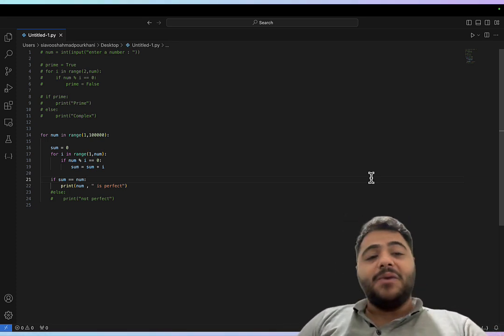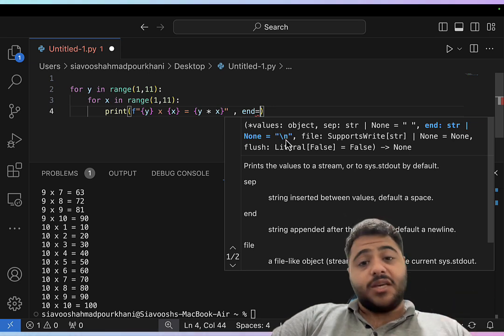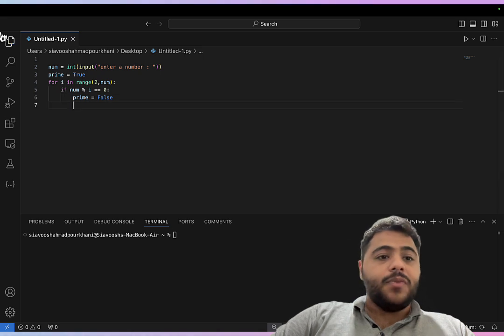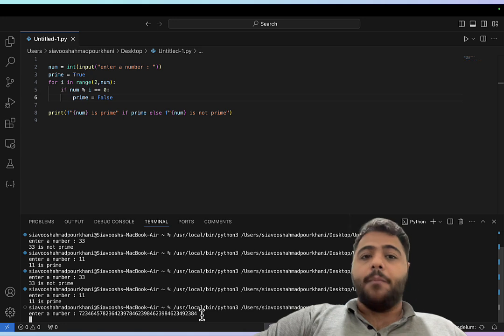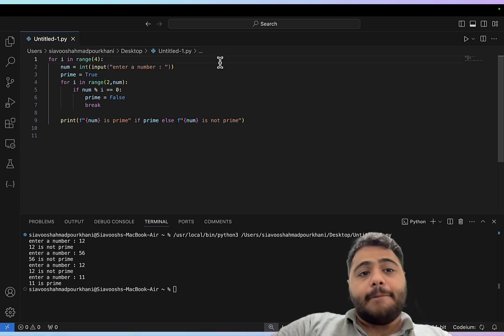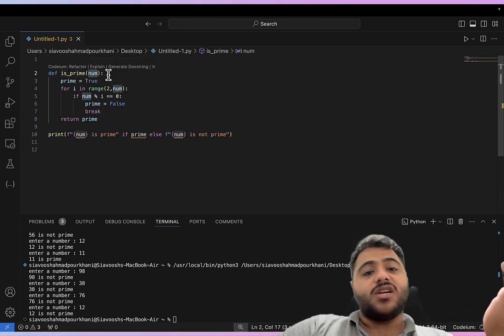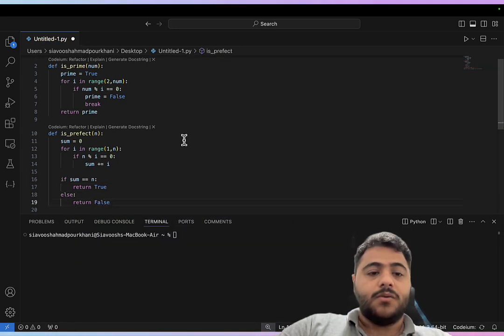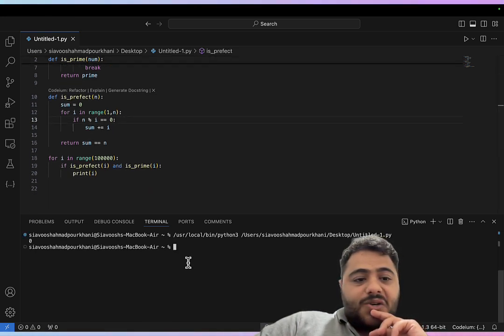6th episode of programming course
in this episode we gonna learn about functions and their job